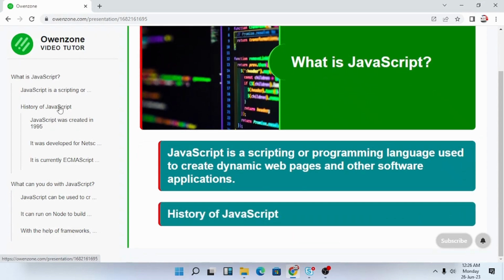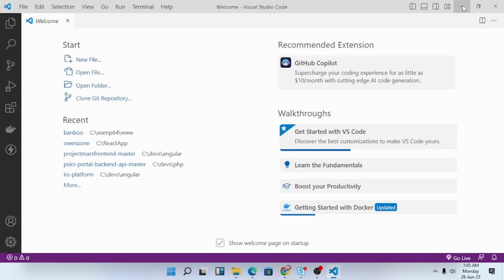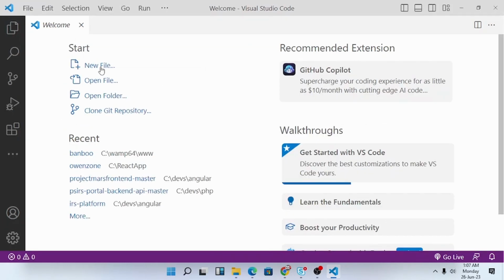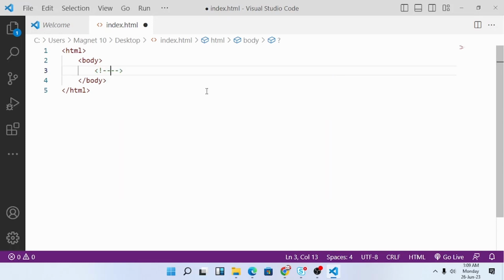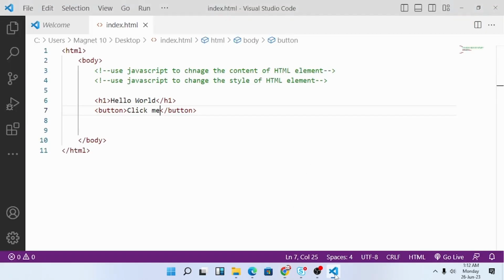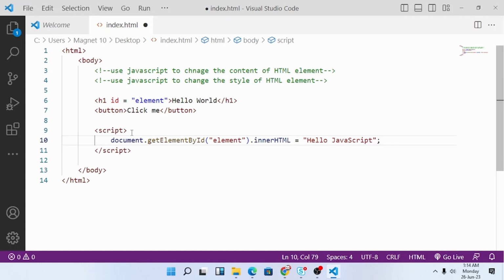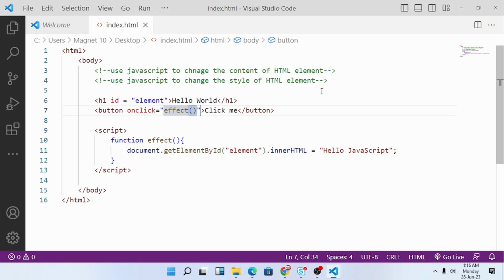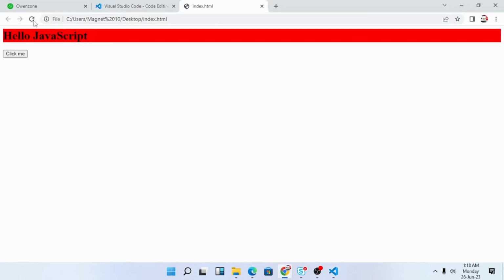JavaScript Introduction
Understand that is JavaScript, what you can do with JavaScript and why you need to learn it.